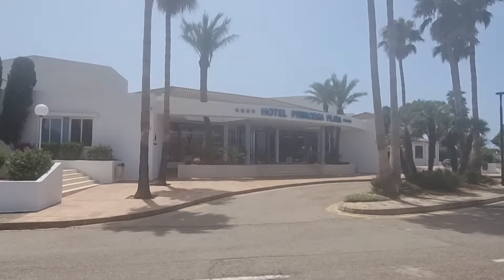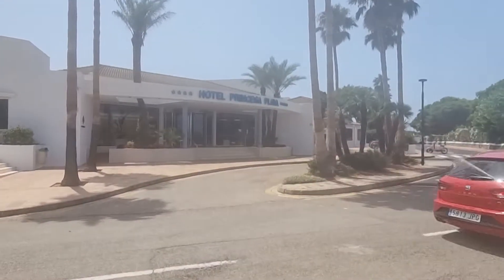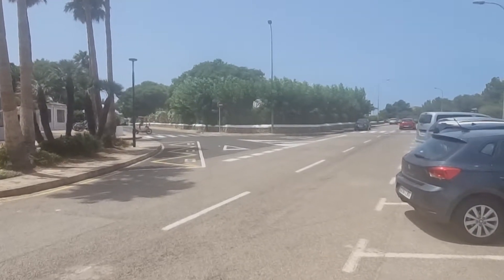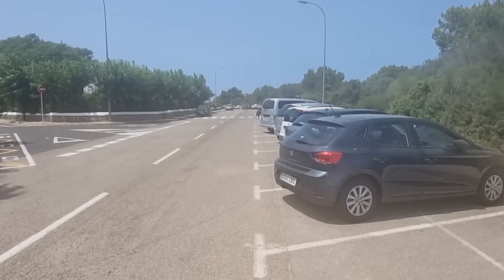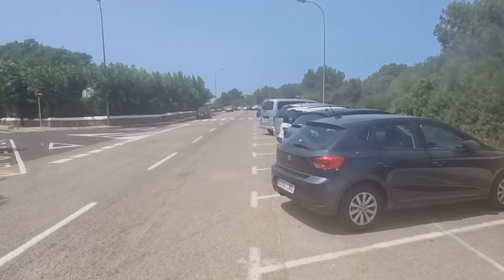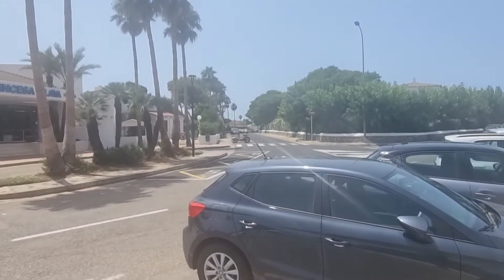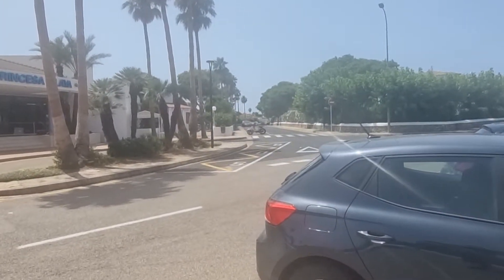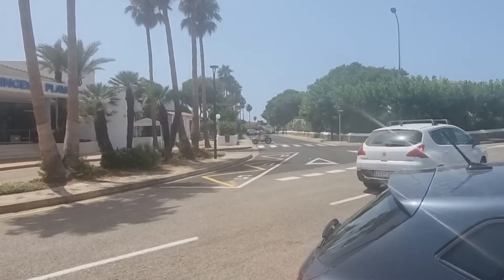Princesa Player - Cala'n Bosch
1 of a few videos taken to help people visiting this hotel.